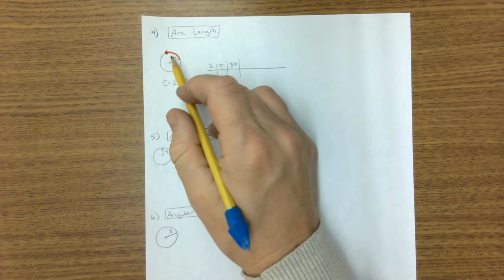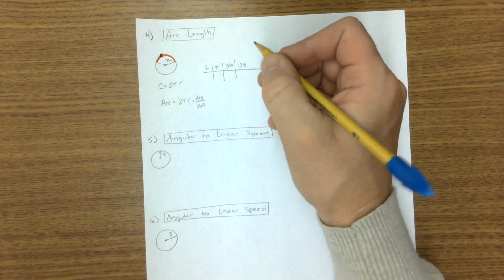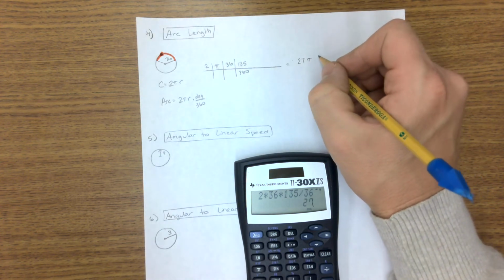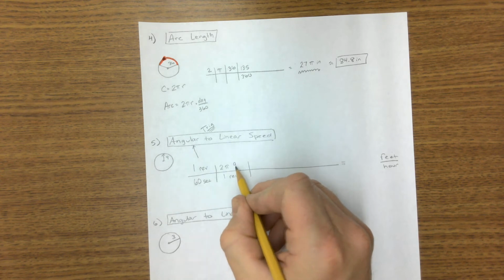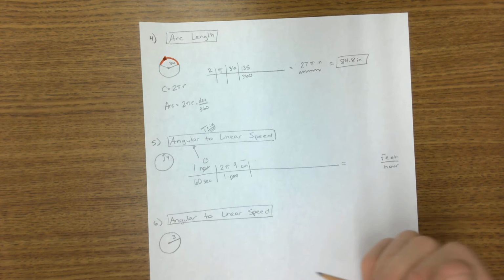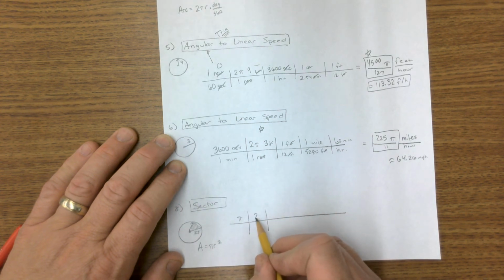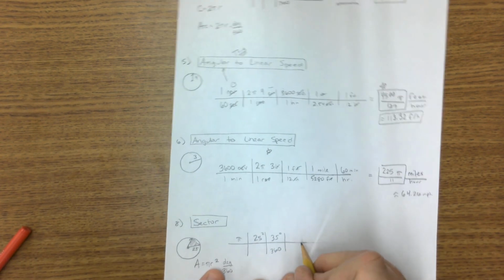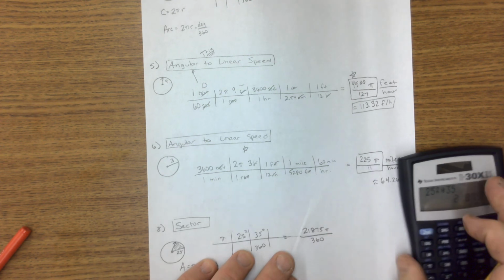4 Story Problems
Trig Story Problems